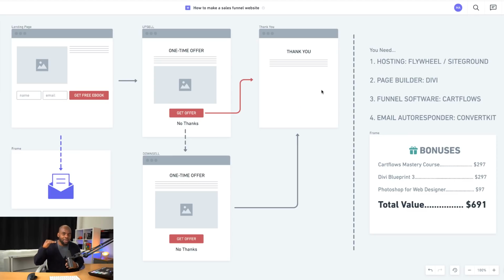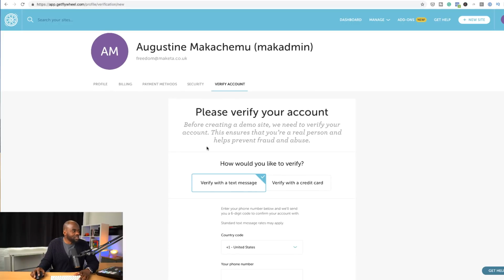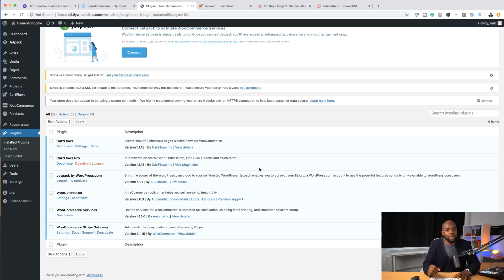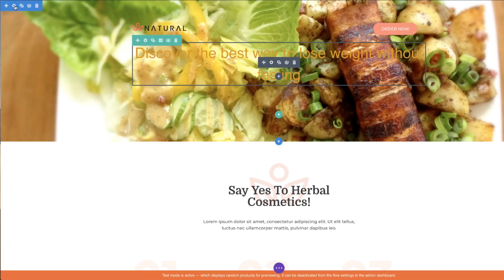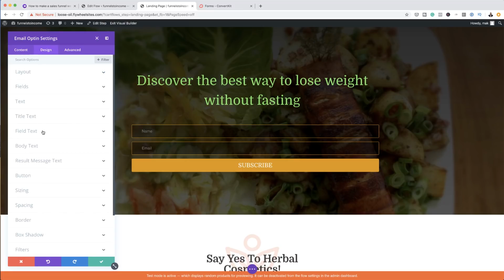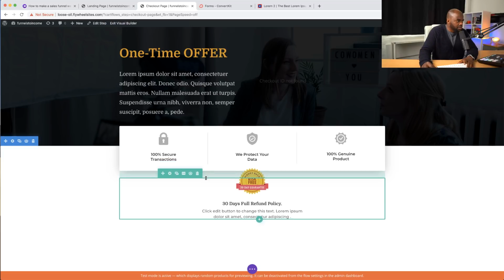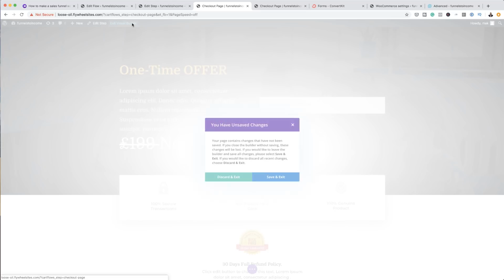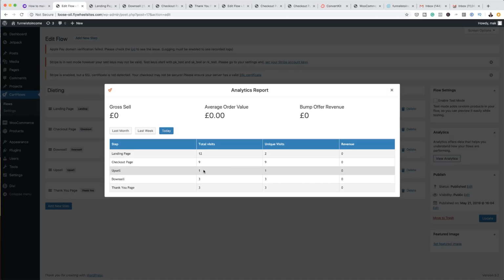How to make a sales funnel website - Cartflows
How to make a sales funnel website using Divi, Cartflows and Convertkit. This is a step by step tutorial.